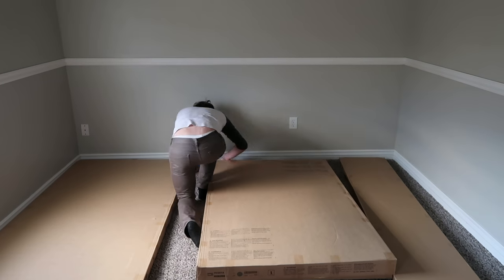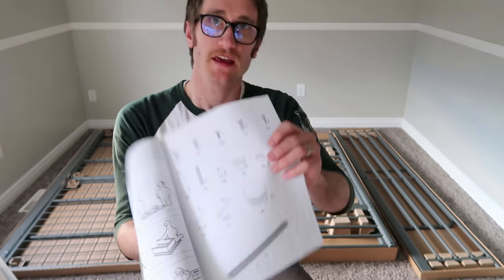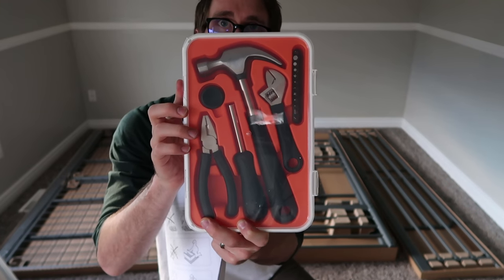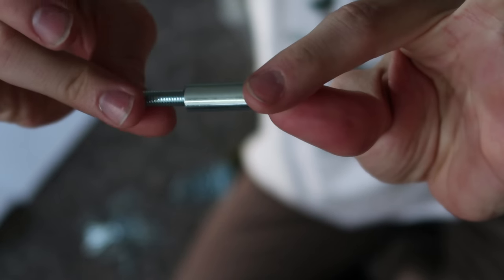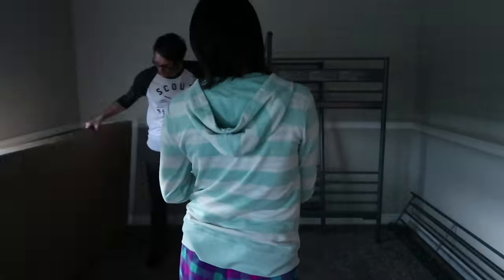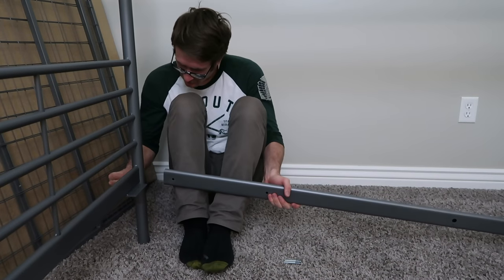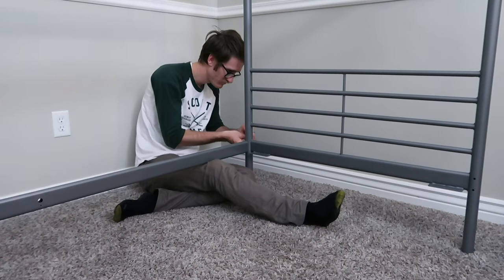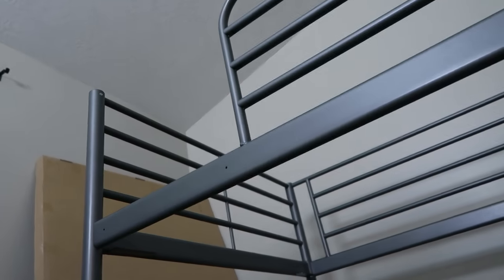How to Assemble Ikea Svarta Metal Twin Bunk Bed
I decided to do an updated assembly for the Ikea twin metal bunk bed check it out
Here is the 3rd bed that fits below the bunk